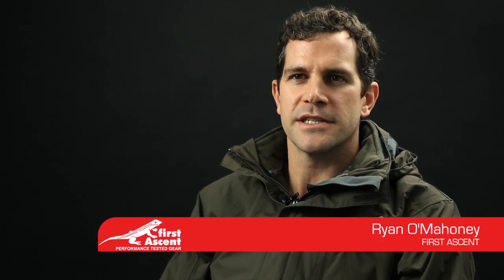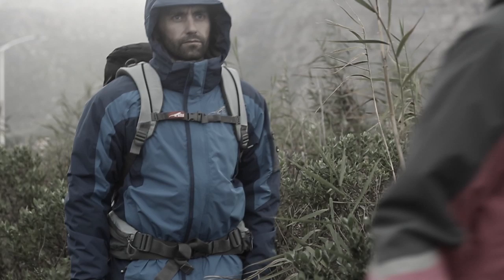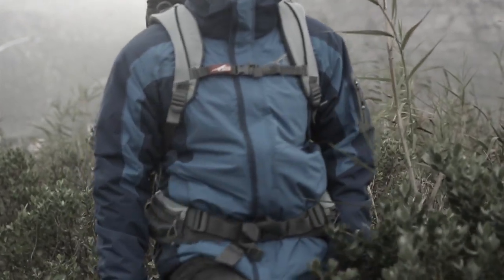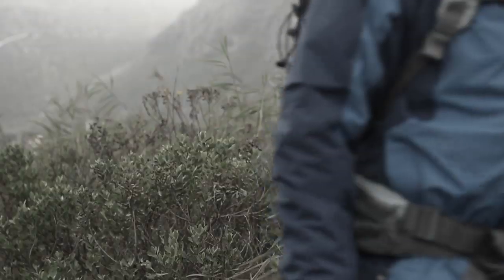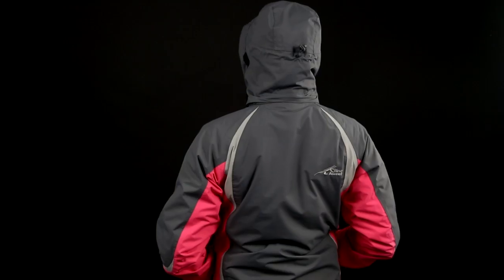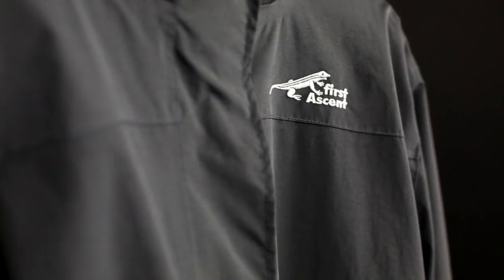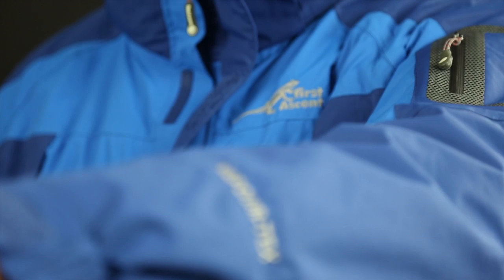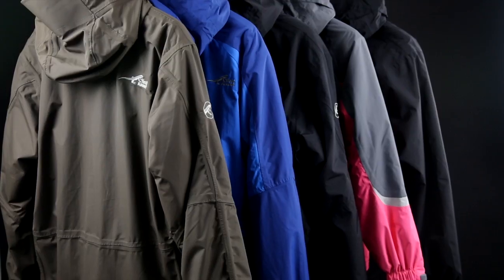first Ascent - 3-in-1 Jackets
The first Ascent 3-in-1 jacket is the most versatile, technical jacket in our range. With a 3 part system, this jacket allows for a stand alone fleece, a waterproof outer shell or when combined the perfect winter must have!